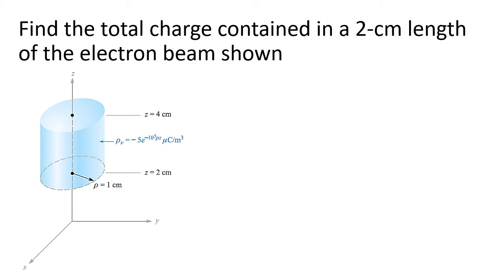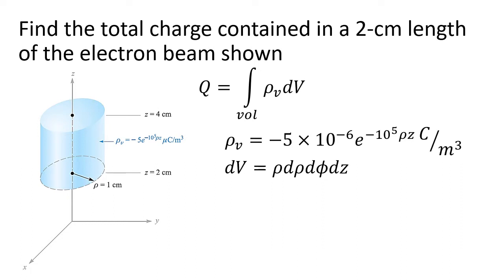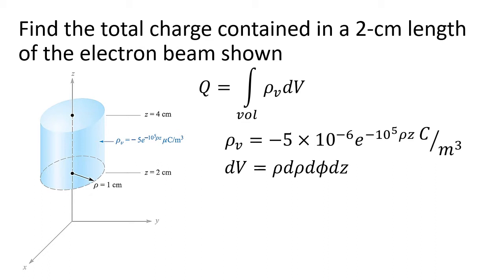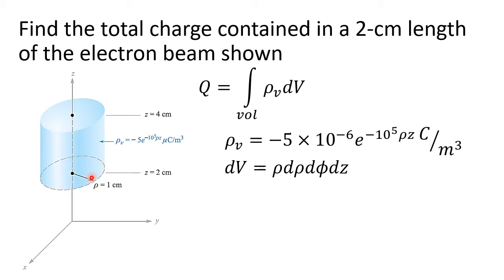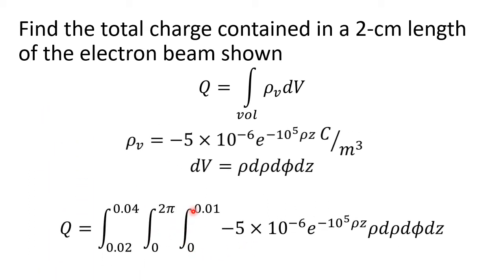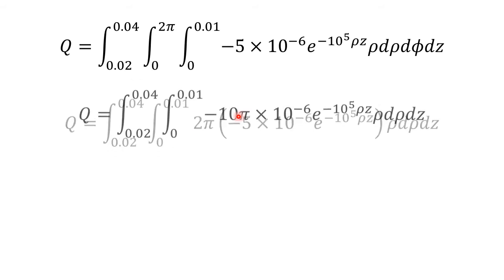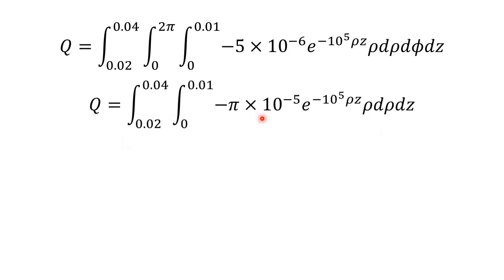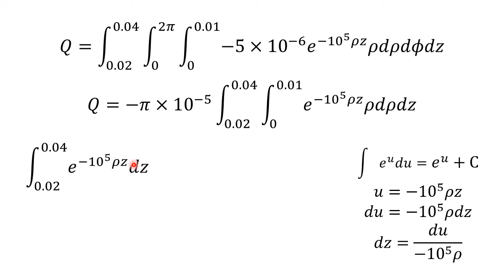Total Charge In A Volume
Electric Field Intensity Due to Continuous Charge Distribution.

EEAC4